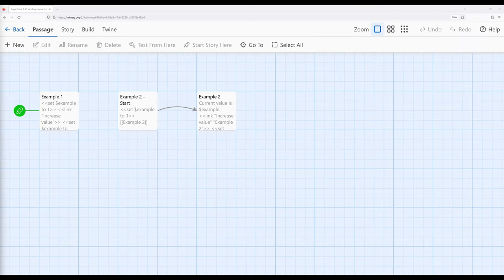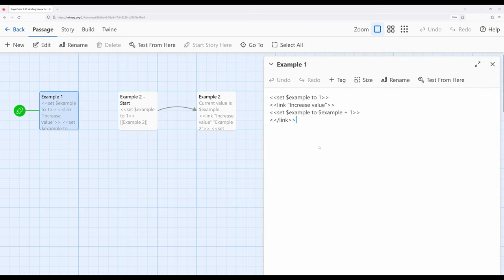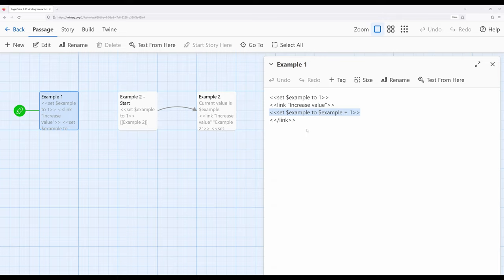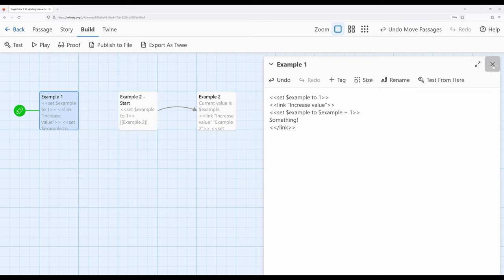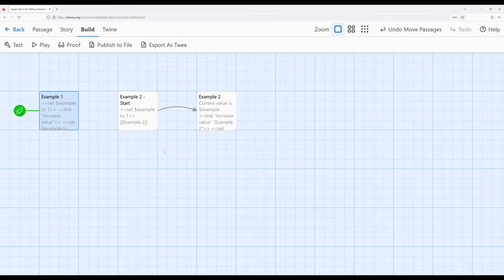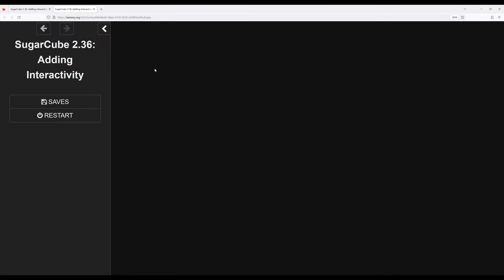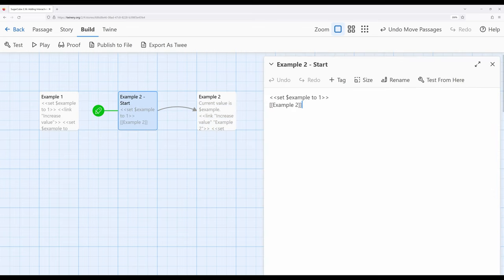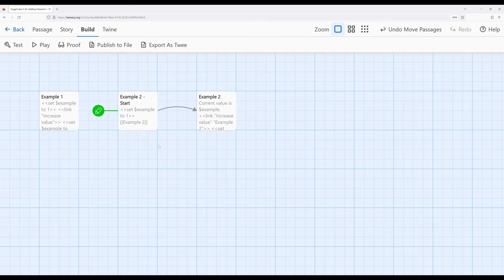Twine 2.6: SugarCube 2.36: Interactivity: Adding Interactivity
This video reviews the link macro, connecting to the previously covered set and if macros as part of beginning to add new interactivity to passages in SugarCube 2.36.